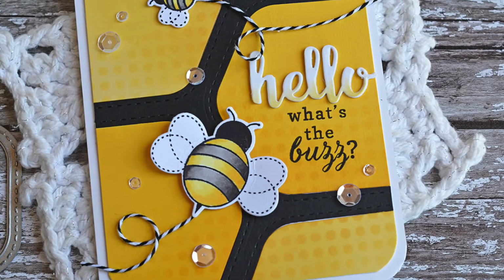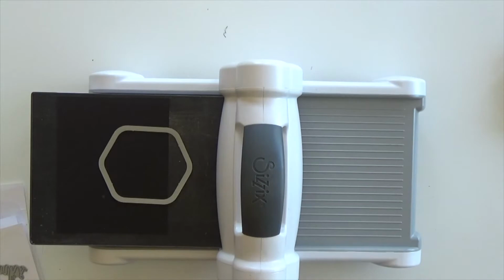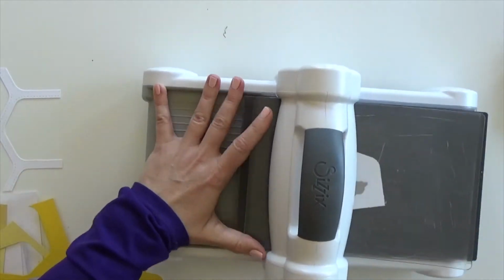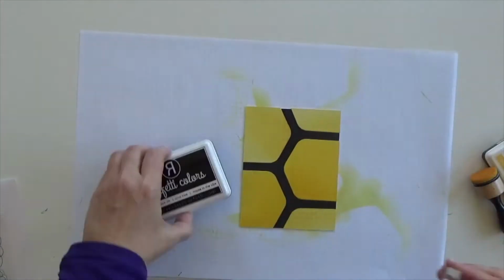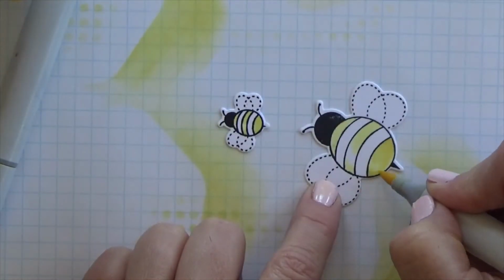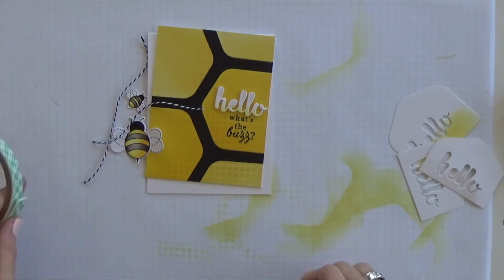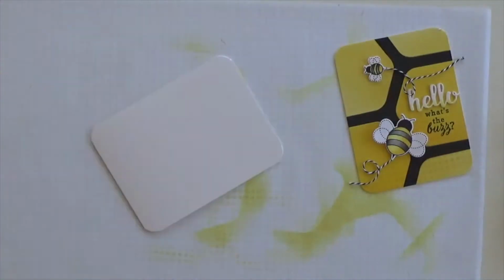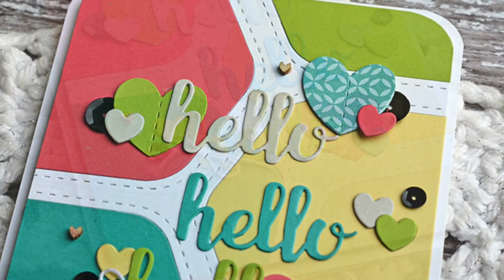Wednesday in the Works: Honeycomb Background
Create a honeycomb background using Reverse Confetti's Hello & Thanks Label Confetti Cuts die set.